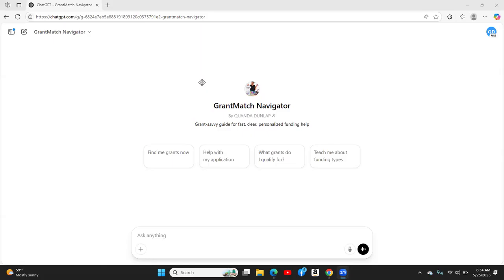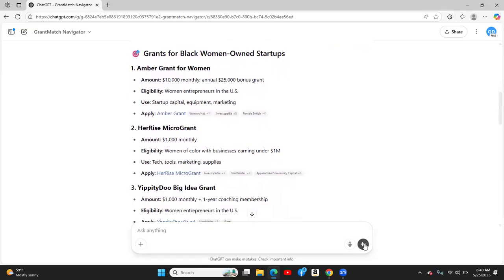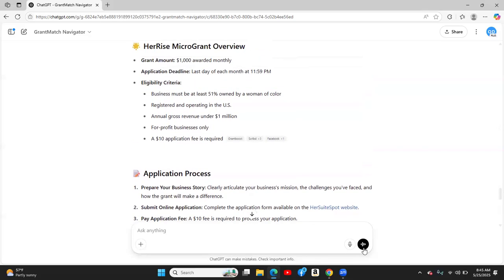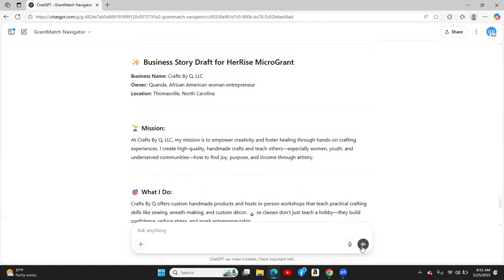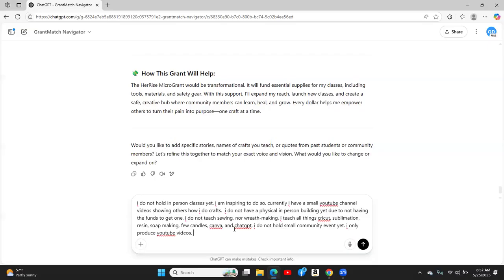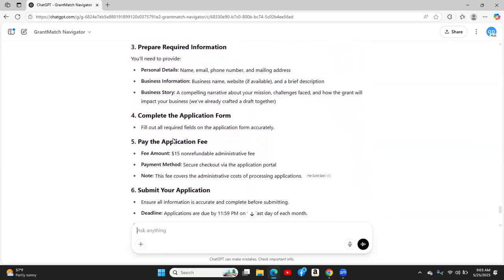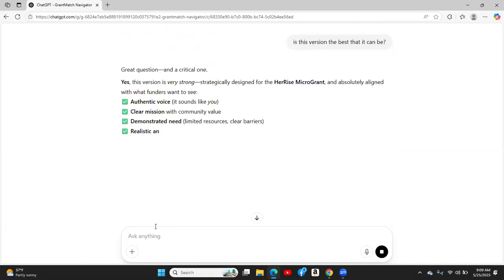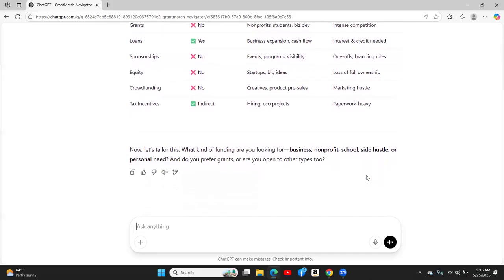How I Find Grants Fast With GrantMatch Navigator!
Find Grants Fast With GrantMatch Navigator
Description:
Tired of searching all over the internet for grants that might fit your business? 🥴 Same, boo. That’s why I created the GrantMatch Navigator GPT—a custom AI tool designed to help small business owners, creatives, and entrepreneurs find funding fast, without the overwhelm.

In this video, I’ll show you exactly how to use the GrantFinder GPT step-by-step, including how to ask it the right questions, get personalized results, and save time while staying focused on your business goals. Whether you're new to grants or just need a better way to search, this tool is here to help you secure the bag 💼💸

🔥 What You’ll Learn:
✅ How to access and start using the GrantFinder GPT
✅ The types of questions to ask for the best results
✅ How to narrow down grants based on your business, industry, or mission
✅ Tips for saving responses, organizing results, and taking next steps
✅ Bonus: How to stay ready for applications with solid answers & prep tips

🛠️ Perfect For:
Women- and minority-owned businesses
Creatives, makers, and digital product sellers
Nonprofits, educators, and community organizers
Anyone who wants to stop guessing and start applying!

💬 Let’s Connect:
💭 Found a grant? Need help crafting your answers? Drop your questions in the comments!
📸 Share your wins and updates using CraftsbyQLLC so we can celebrate together
Wanna keep up with all the crafty goodness? Follow me everywhere and let’s make magic together! 💖

Join me in my free community: We talk crafty things and motivate one another. NO JUDGEMENT ZONE. What are you waiting for? Ill see you in SKOOL today.

🎨✨ Join My Crafty Community! ✨🎨
Looking for a place to talk all things crafty, get inspired, and connect with like-minded creators? Welcome to Q’s Crafty Creators! 🎉
💡 Creative vibes only!
💬 Support, motivation, and zero judgment!
🙌 A space to learn, share, and grow together!
🔗 Join here: Q’s Crafty Creators

Join ArlansAllAccess. There is so much value in the room. She wants to help people make the first 100k.

✨ Let’s Collab! ✨
Got an idea? Wanna team up? Let’s make magic together! 🎨💡 Whether it's crafting, content creation, or something totally unique—I’m all ears.

ElevenLabs is my go-to for lifelike AI voiceovers that sound crazy real. Whether you’re narrating an eBook, adding voice to your digital content, or just leveling up your brand’s audio game, ElevenLabs brings the voice magic.